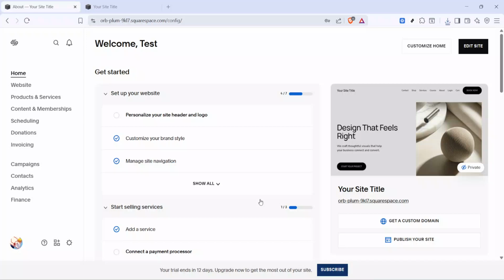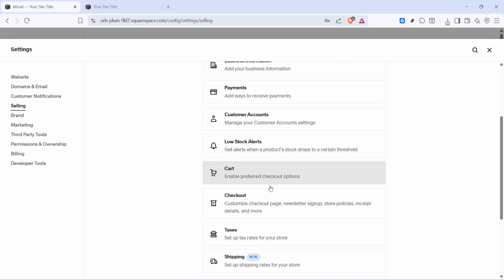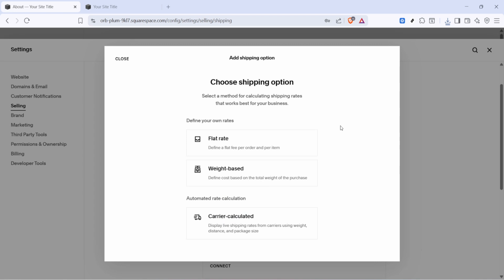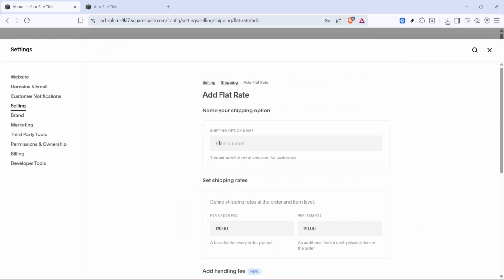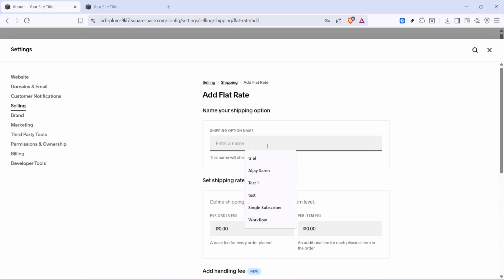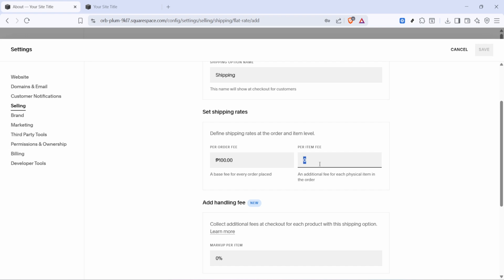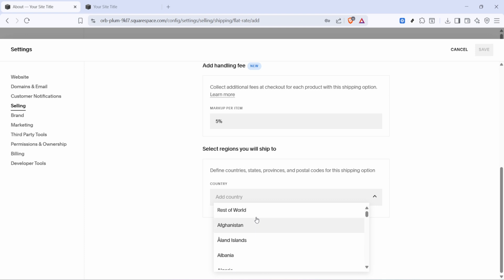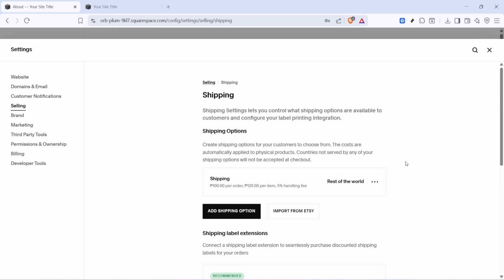How to Set Up Shipping on Squarespace (Step By Step 2026)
How to Set Up Shipping on Squarespace